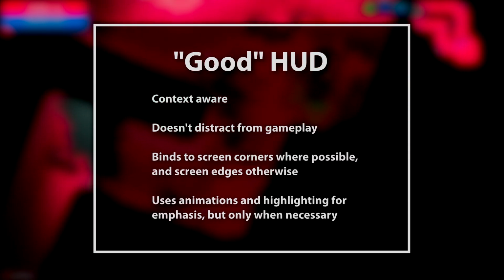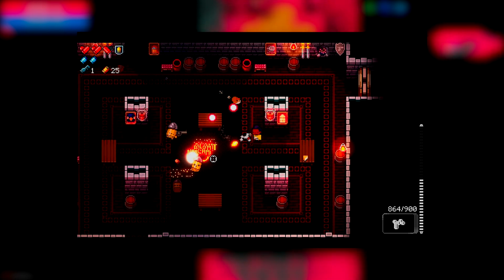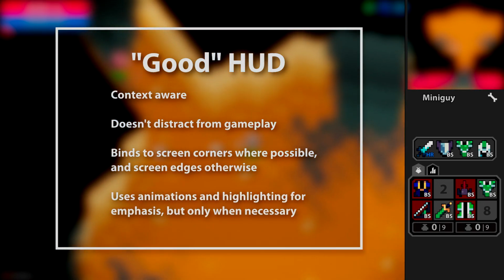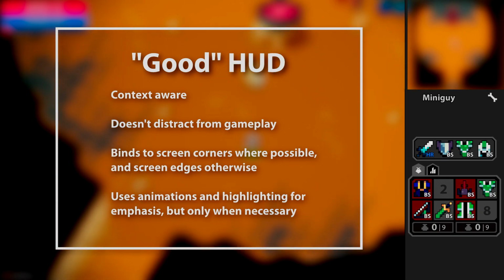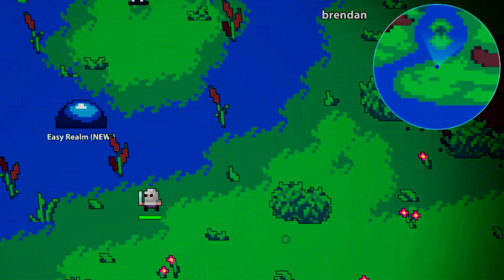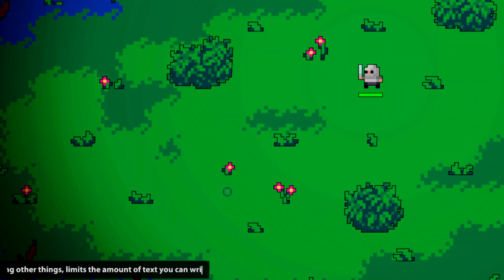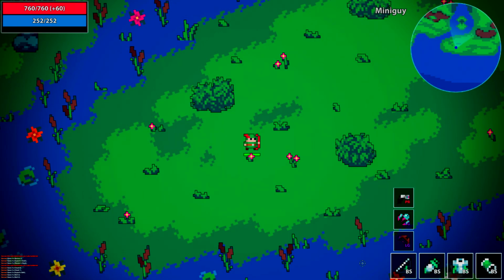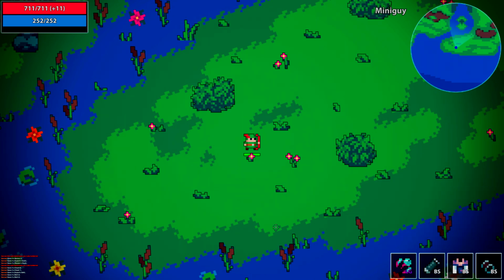Overhauling the Inventory, Vault and HUD in Beneath the Nexus (devlog)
Devlog talking about the new inventory, Vault and HUD. Everything shown here is subject to change. We're working on a lot of things simultaneously, so although this is what we're showing off today, there's a lot more happening behind the scenes. Promise.

playbtn.com, beneath the nexus, btn, playbtn, aced games, aced.gg, closed testing key, tags, woo!!